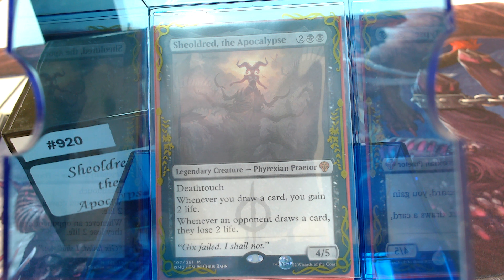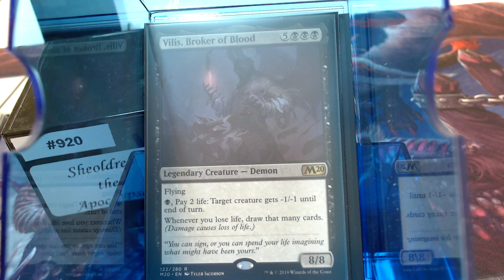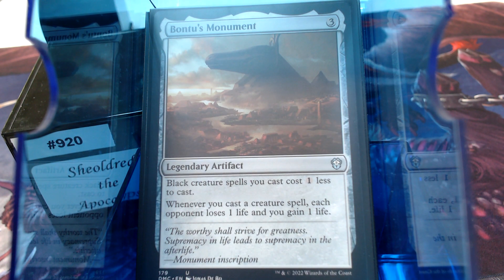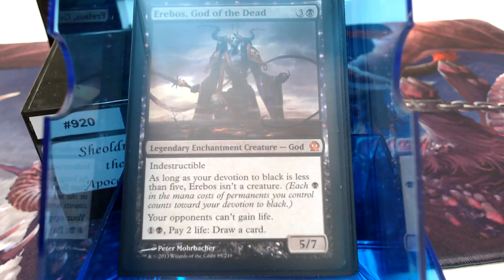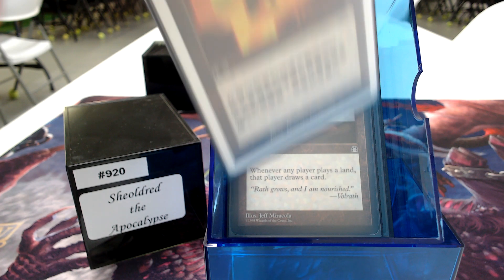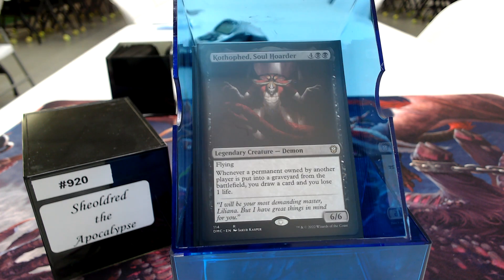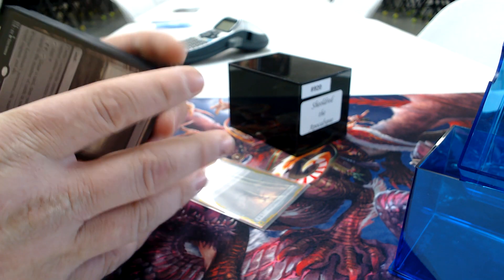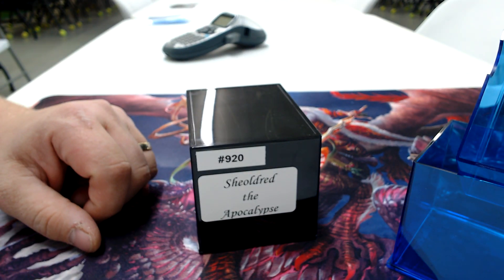Deck #920 Sheoldred the Apocalypse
Deck List:

Chris Thompson
Chris Maness
Jacob Williams
Ray Steele
Young Krillin
Kenneth iver Hansen
Blake Siegwarth
Shawn Carrier
James Langley
Orbi Arrayo
Lv5Super Tuba
Sebastien Blackwell
Mitchel Robertson
Brent Kryda
Thiago Ennes
Baul Punyan
Jared Teague
David Ross
Ryan Albee
Chris Stewart
Andrew Nolan
Nathan Jones
Alg3braic
Nicholas Pruitt
Senshiworld
Daniel Bellus
Links
Legends that i need